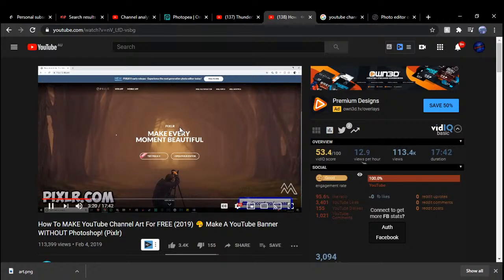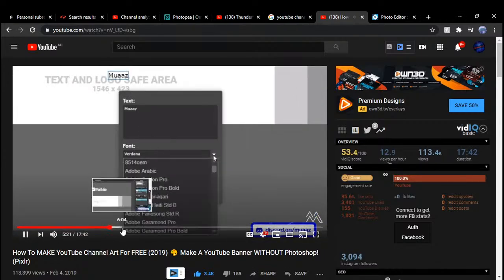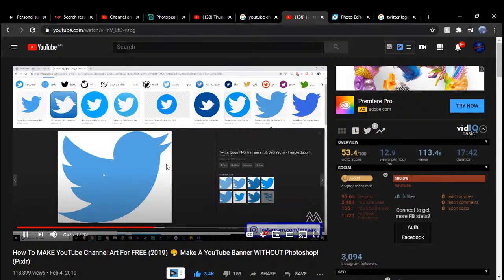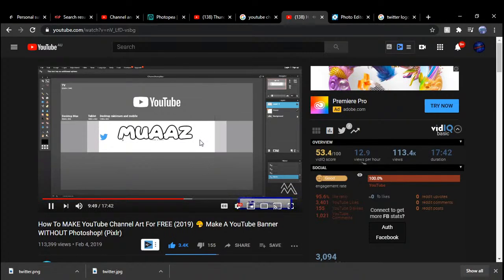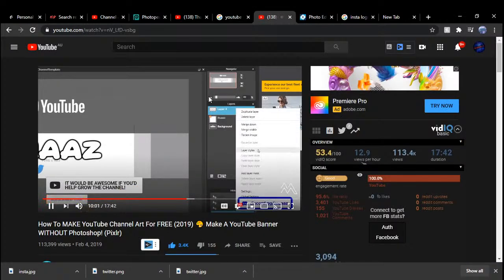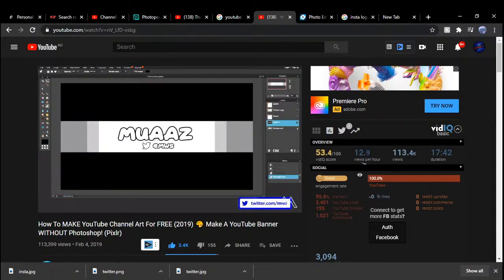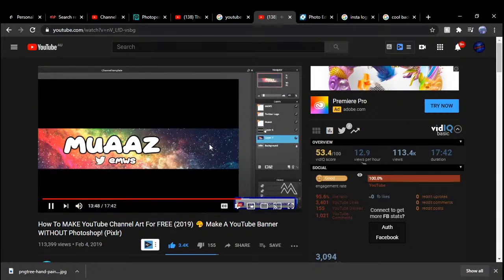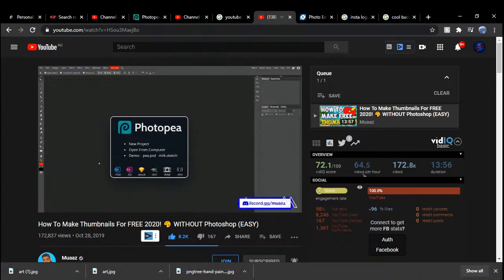minecraft come join